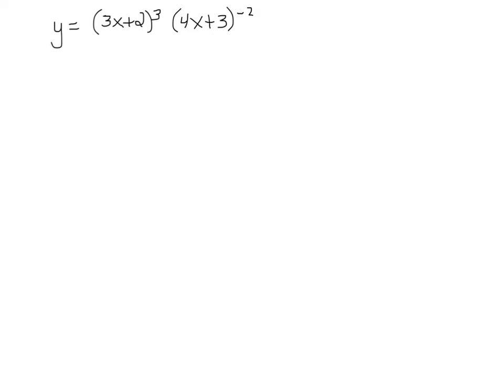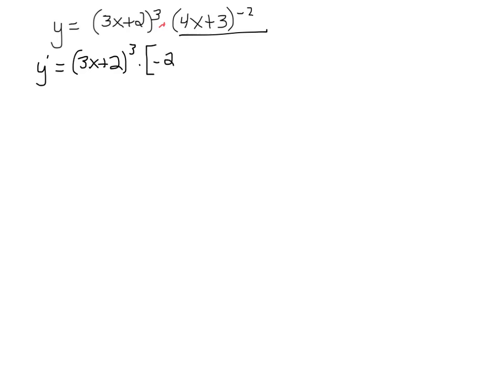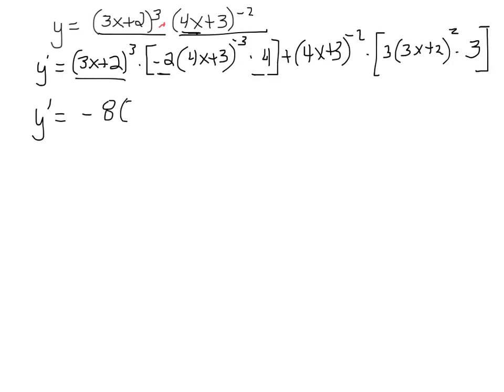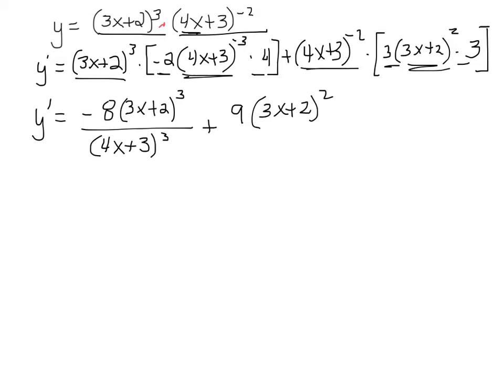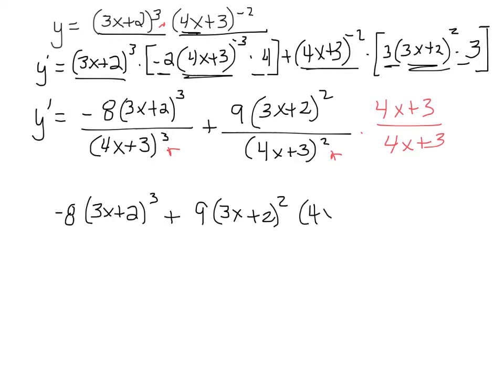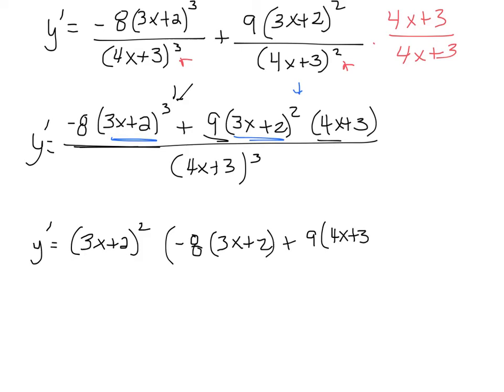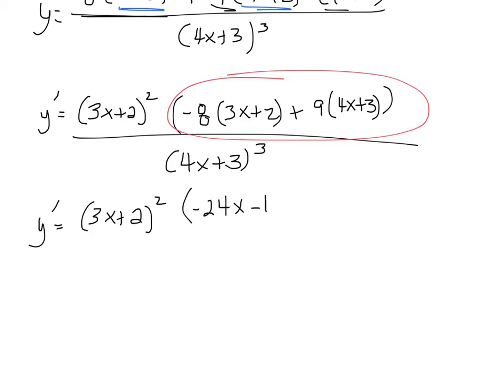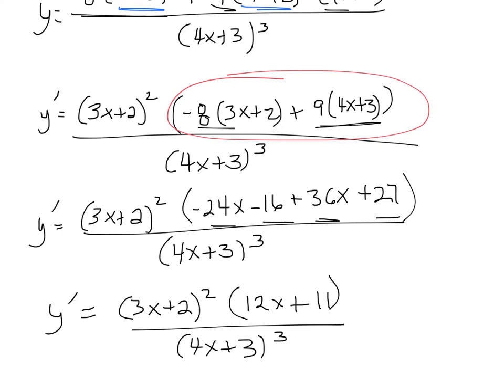MAt1214 chain rule MML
MML ch 3.6 #14